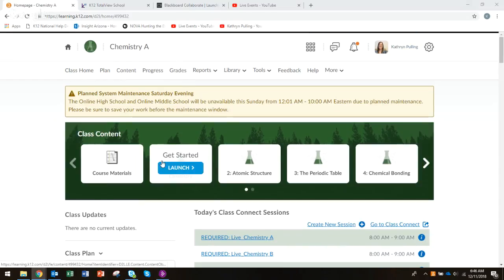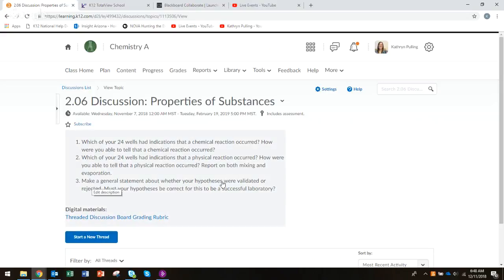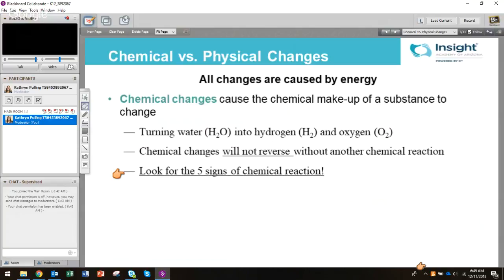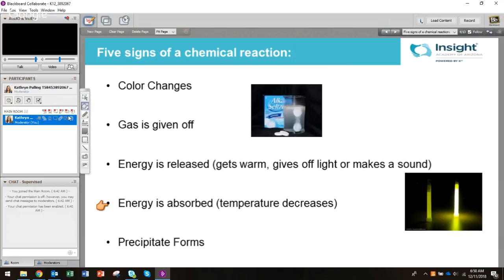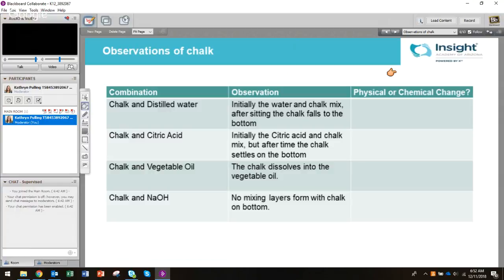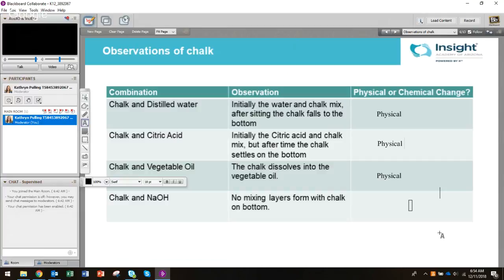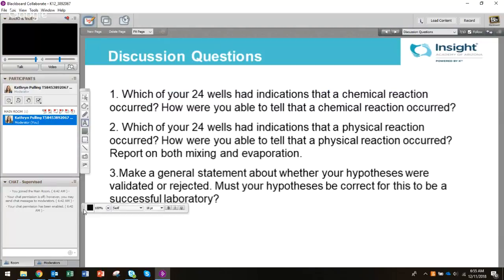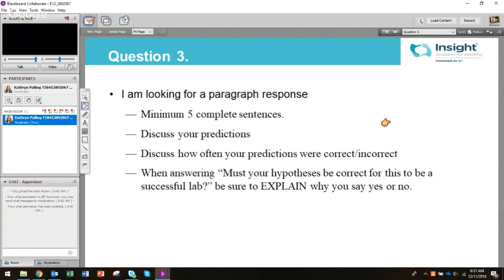Unit 2 Lab-Discussion-Chem A